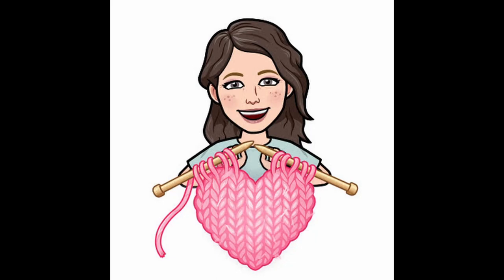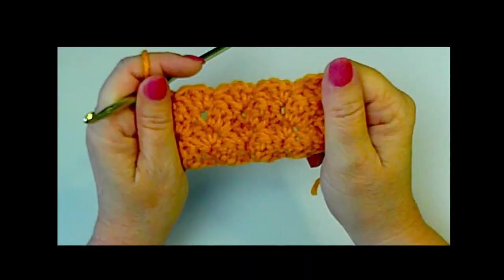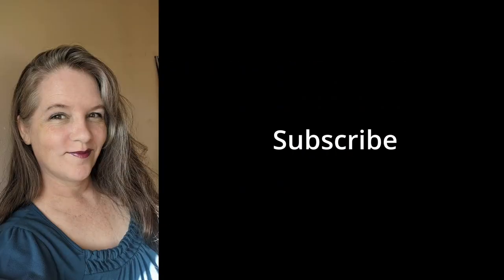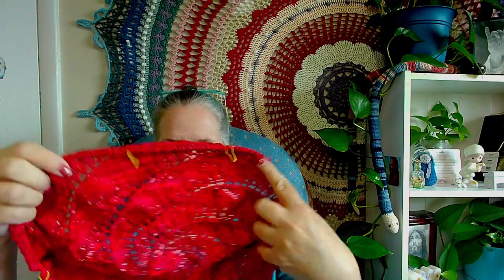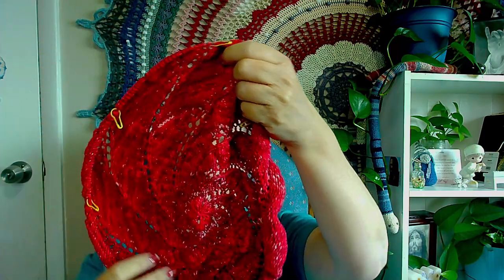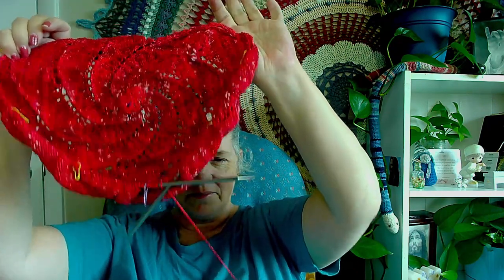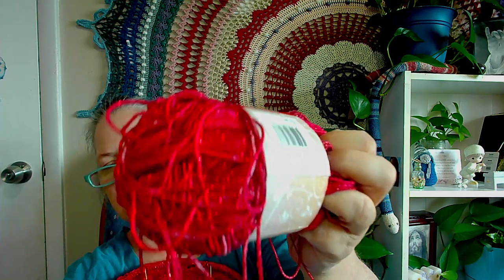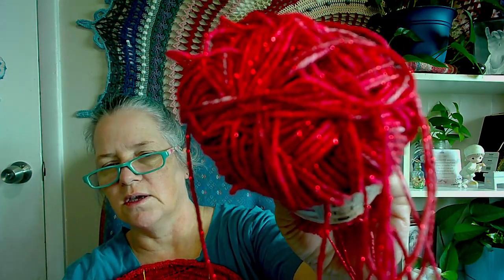WIP Wednesday #15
It's another work in progress video with not a lot of progress.

Background blanket pattern I used Yarn Bee Yarntopia yarns